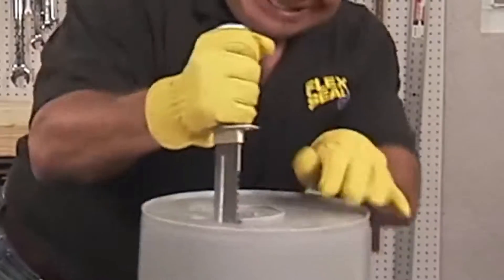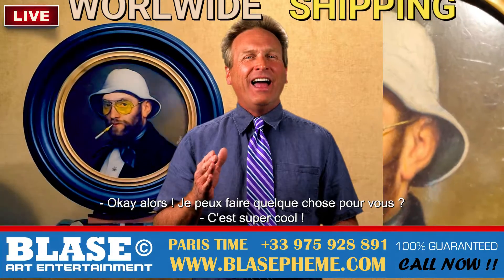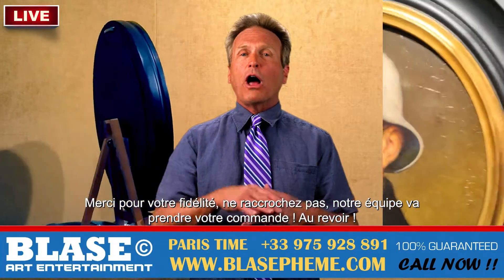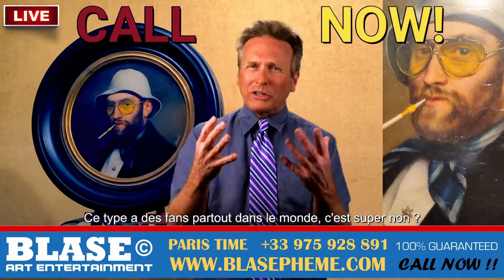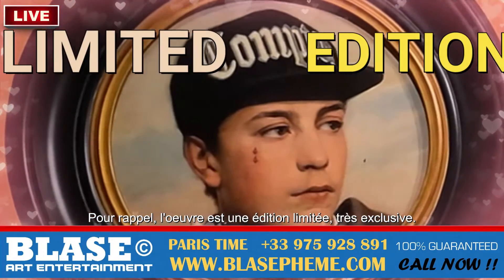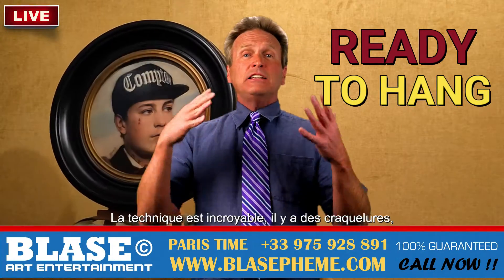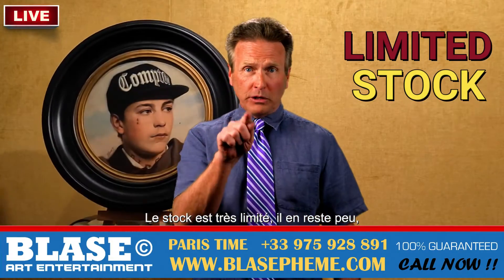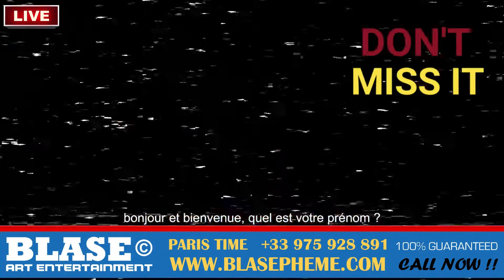Blase Home Shopping 2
P. Bellemare likes this 👍